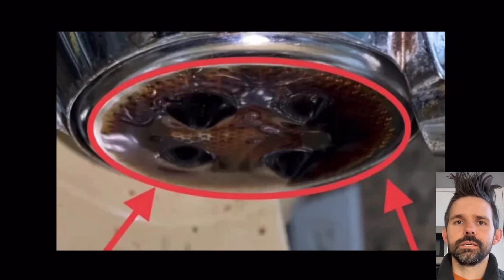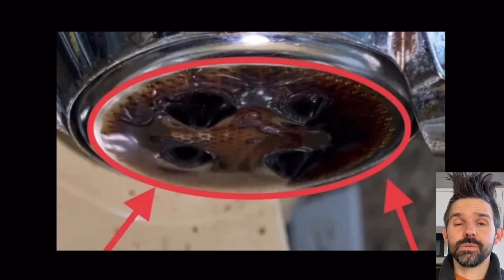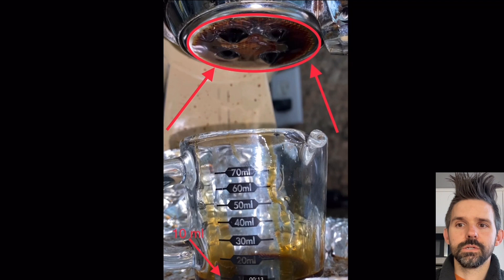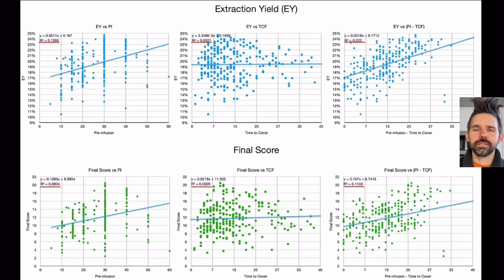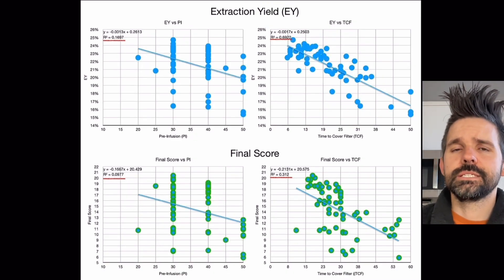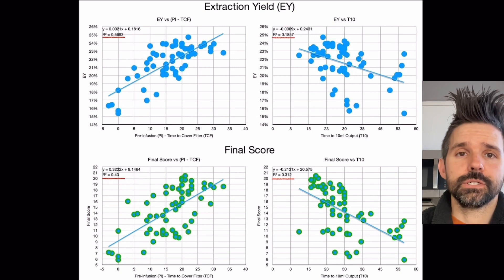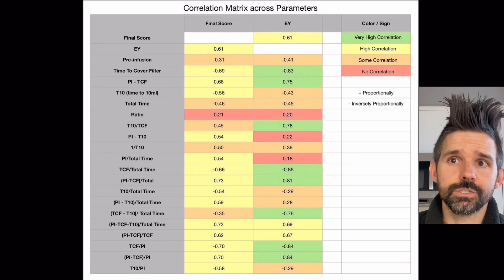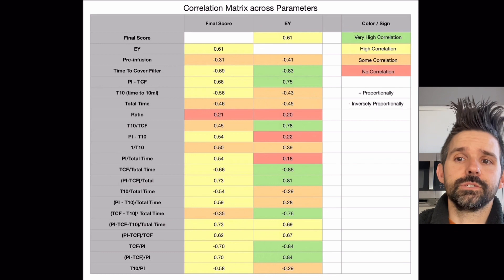Optimal Pre-infusion Time for Espresso: Time to Cover the Filter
I talk about how I end pre-infusion using a visual cue from my bottomless portafilter.